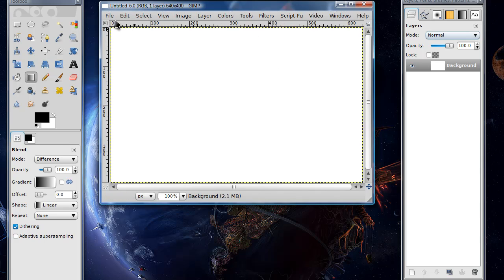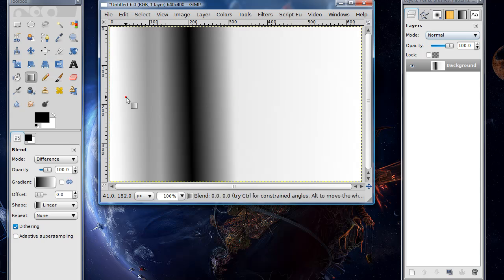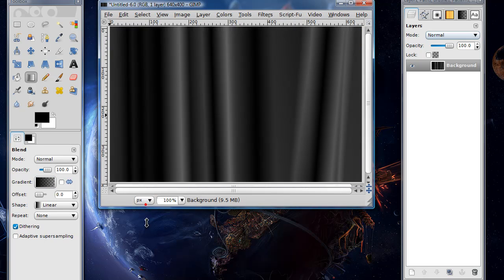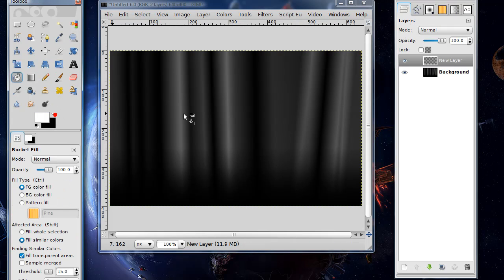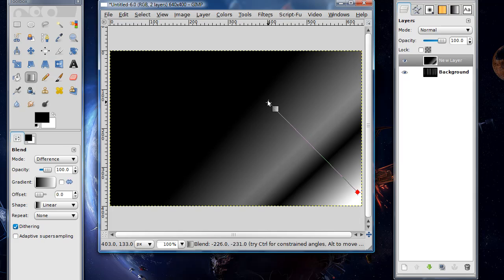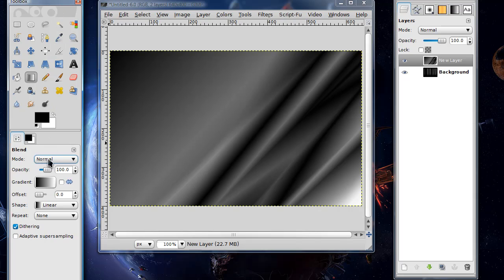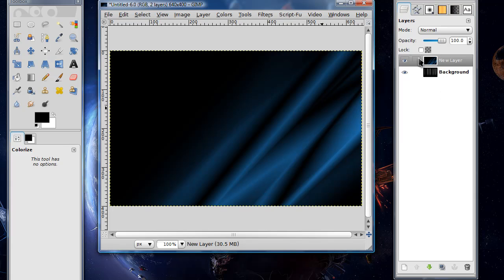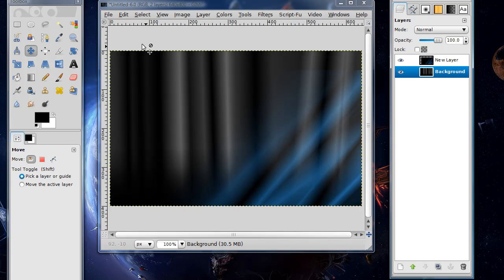Creating a wave background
Not my best tutorial but I wanted to post one this week